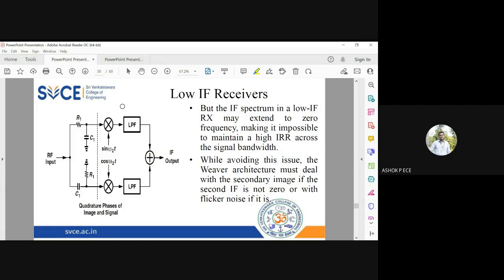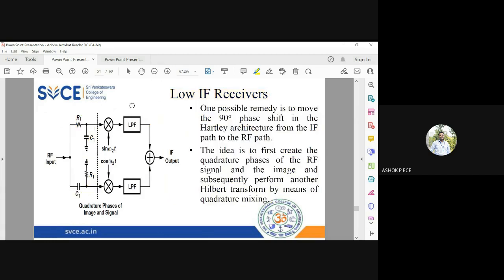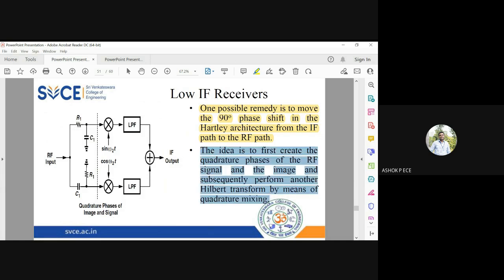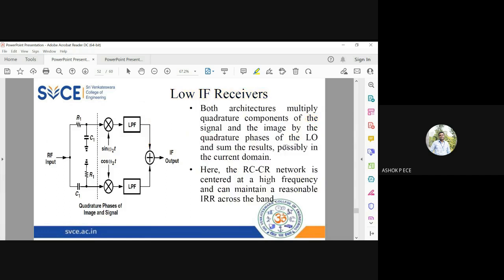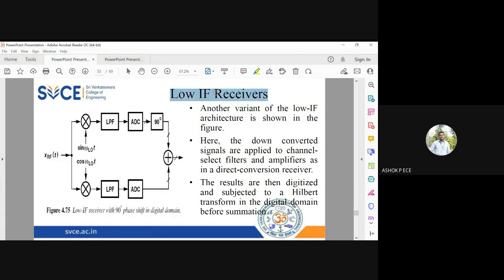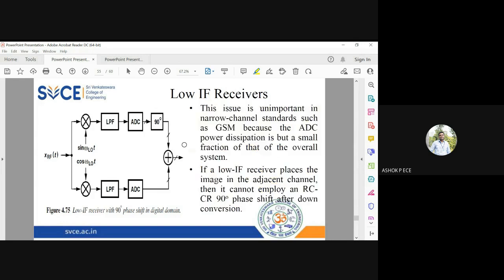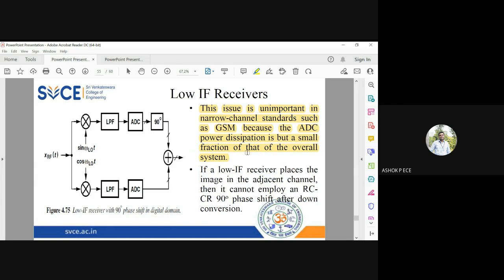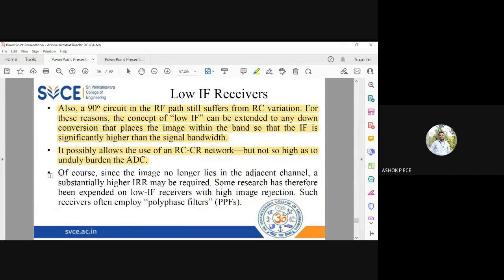MIC&RFSD | Lecture-118 | Transceiver Architectures Part-36